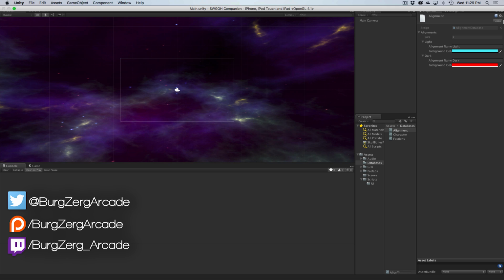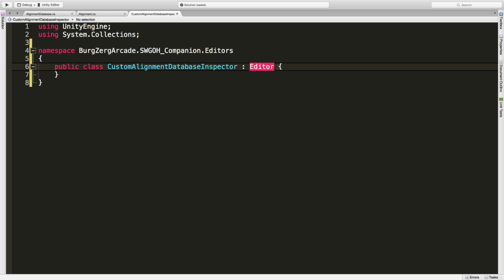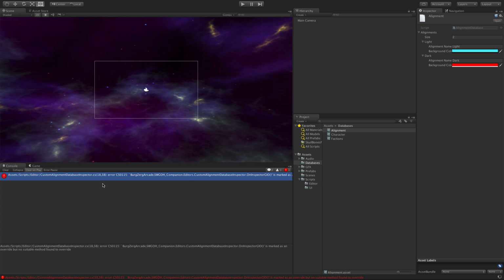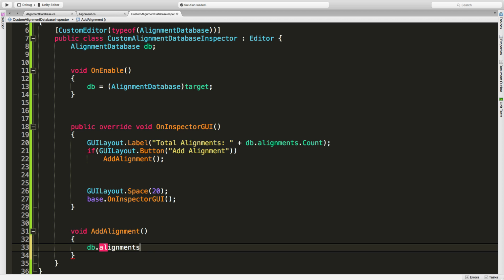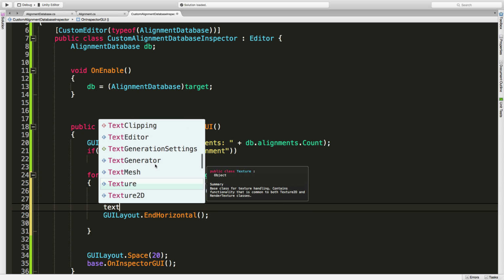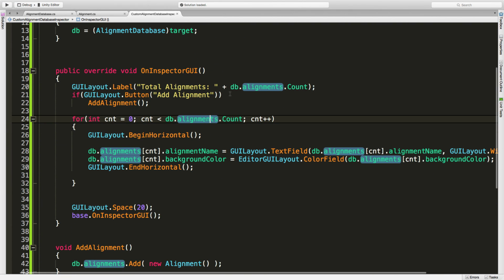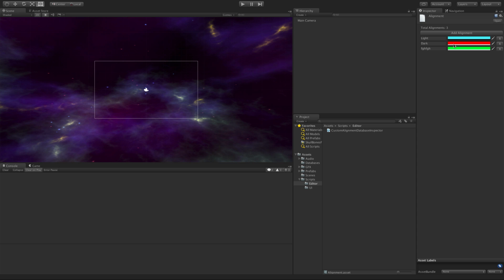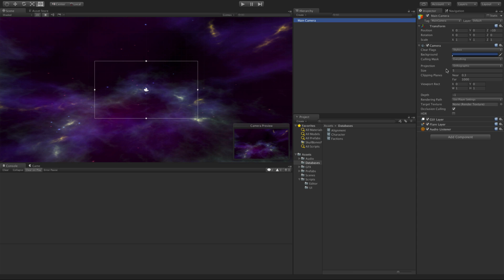Unity Custom Inspector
Custom Inspectors are a great way to change not only the look, but the feel of components in your Unity projects. Here is a quick example of how to start creating them.